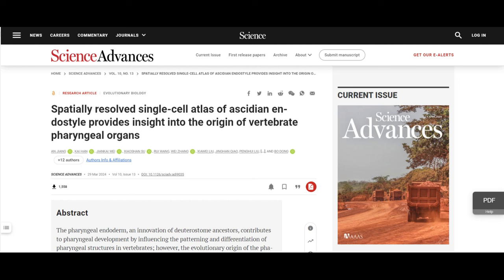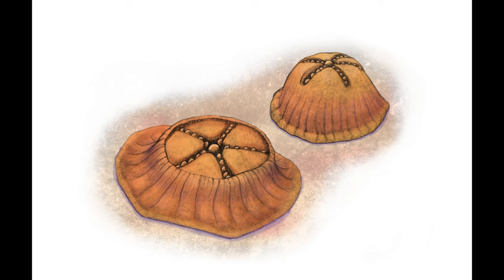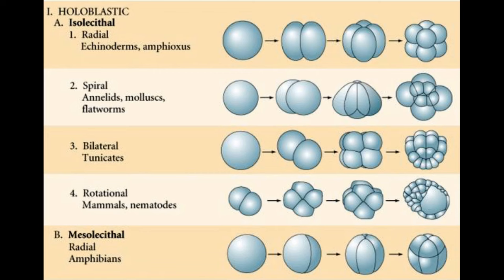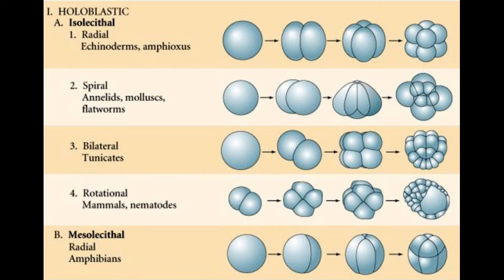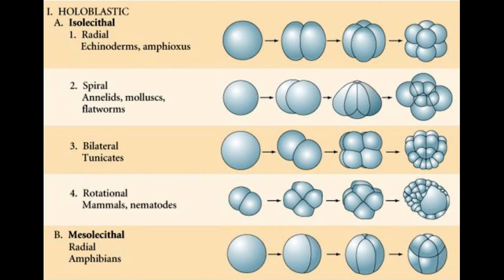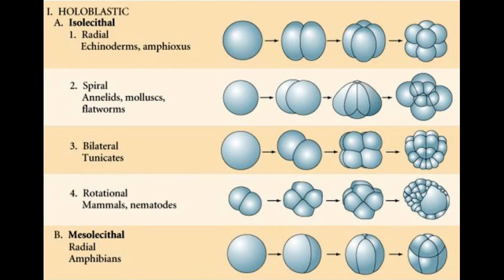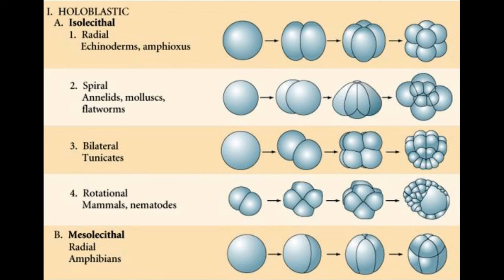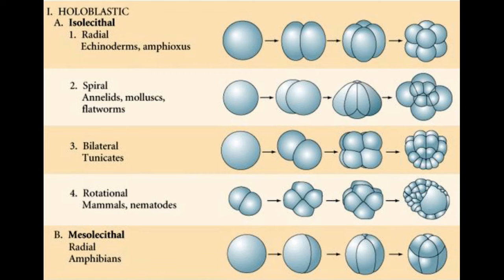The Ragworm's Tale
A discussion of “The Ragworm’s Tale” in Richard Dawkins’ and Yan Wong’s book The Ancestor’s Tale. All pictures are from Google. Sources are in pinned comment.